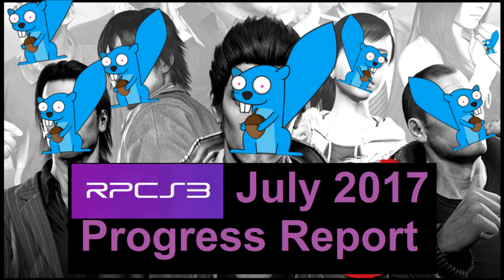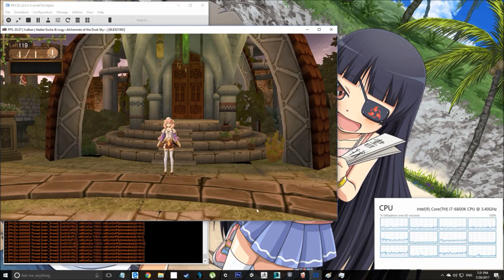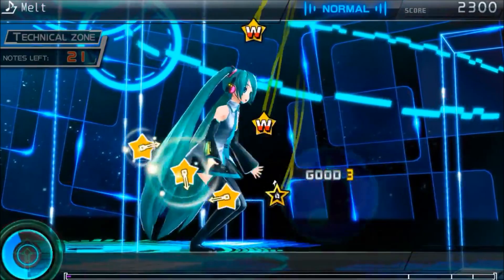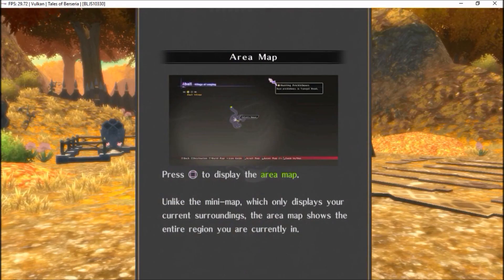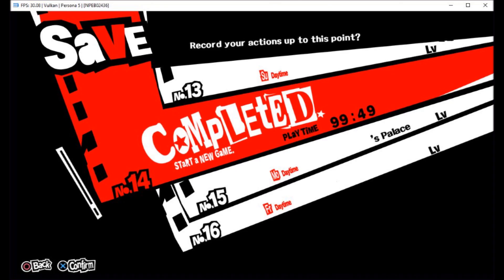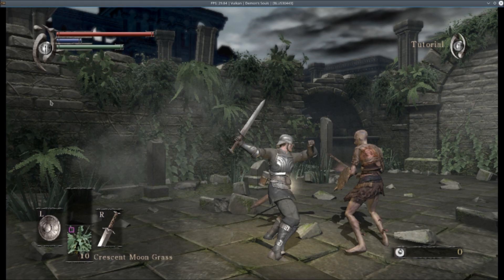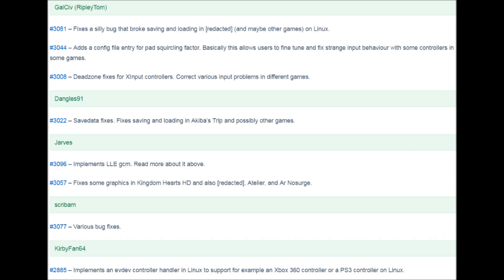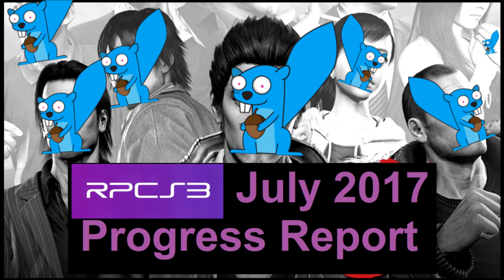RPCS3 July 2017 Progress Report Video Version | AppImages And Linux!